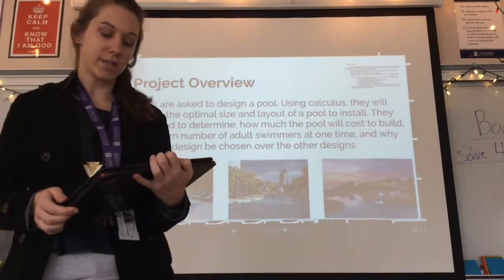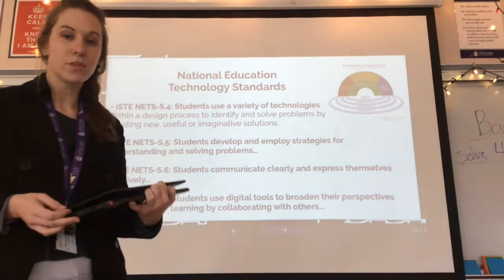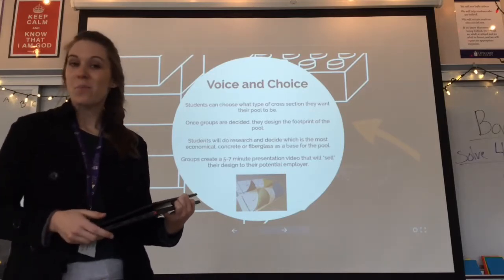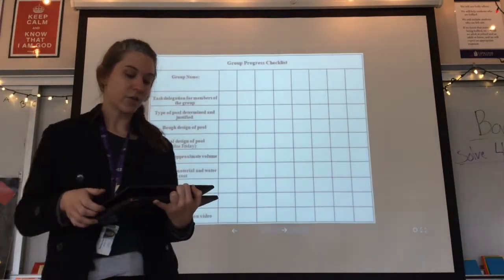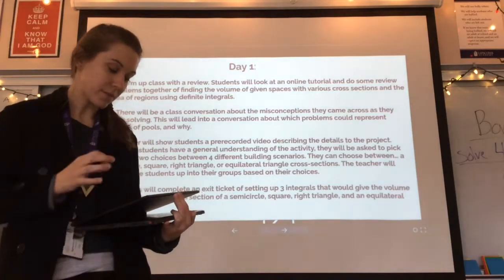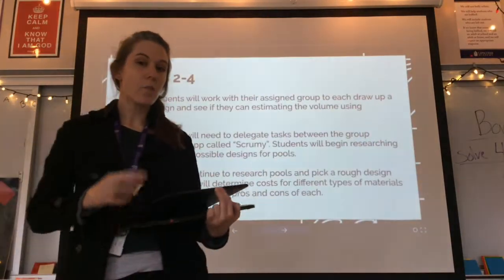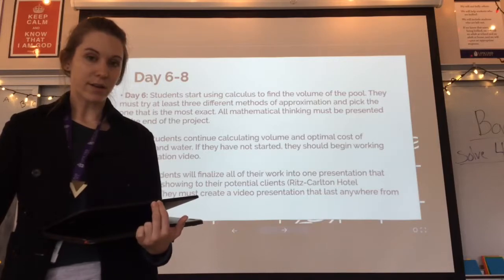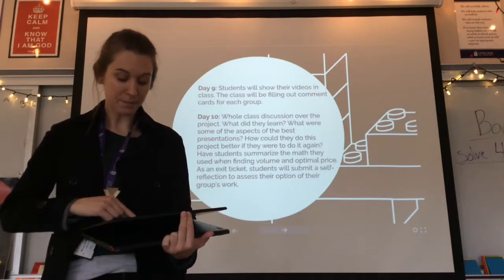Calculus PBL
Video for other educators to get an idea of the calculus project works that I created.